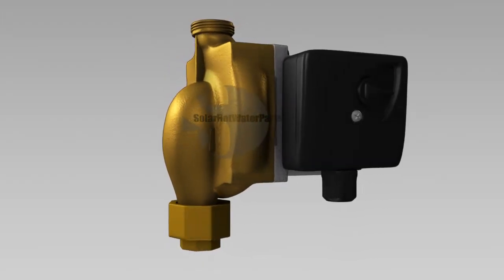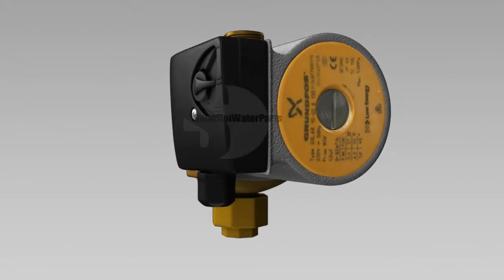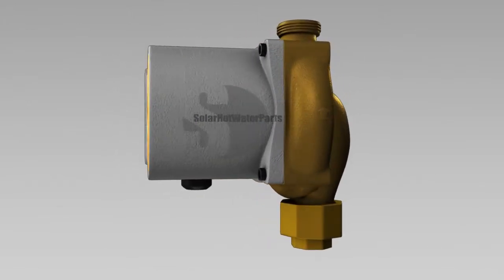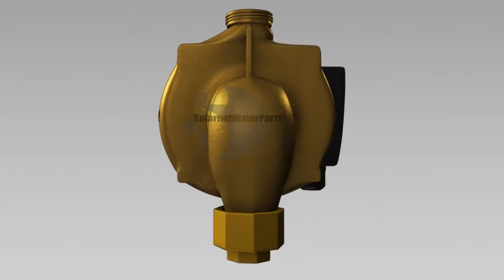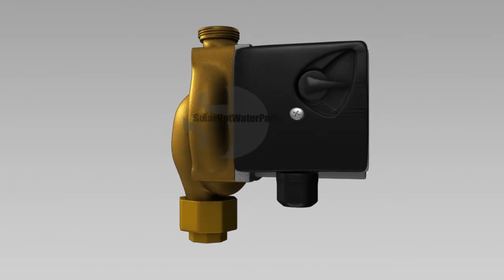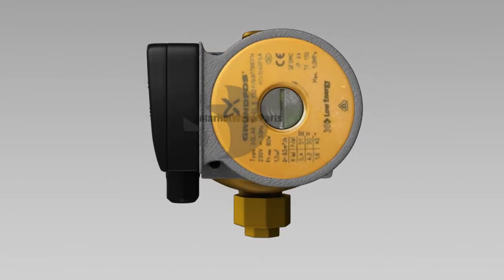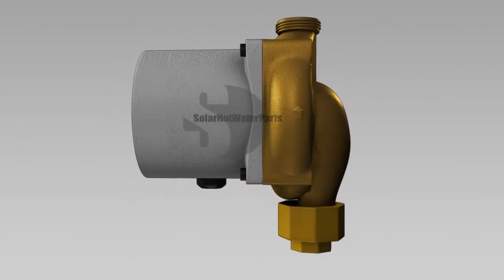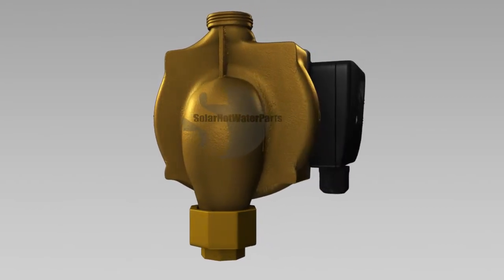Grundfos 15 65 B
sell Grundfos solar hot water circulating pumps. The Grundfos 15 65B is used on closed loop solar hot water systems like the Saxon 400lt split solar hot water systems.